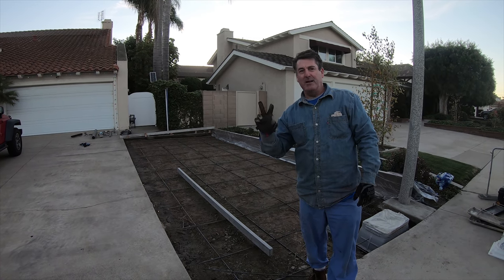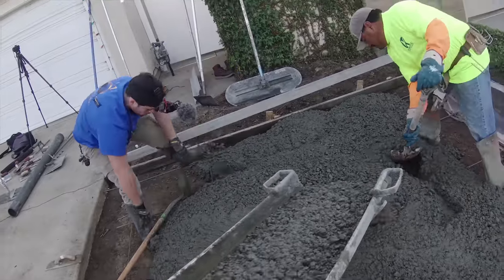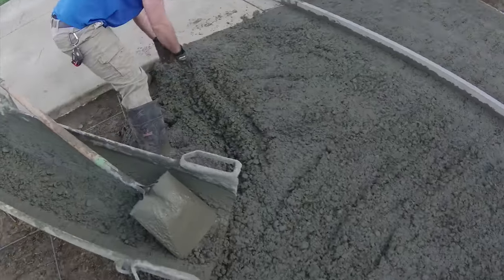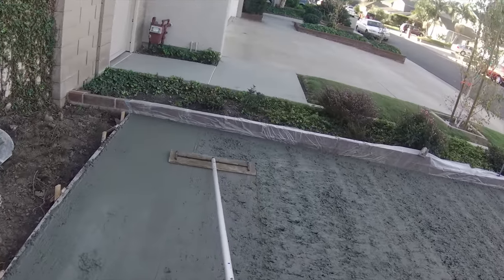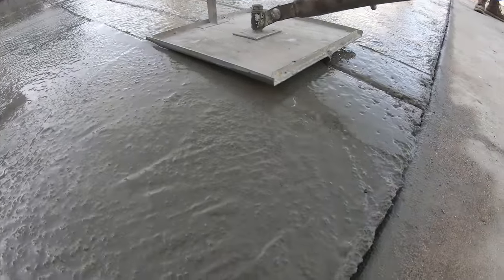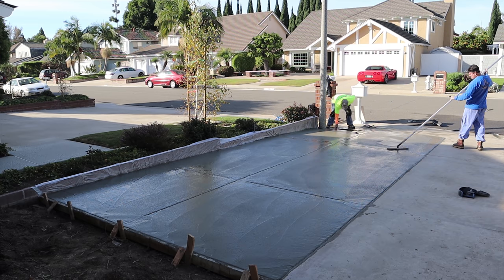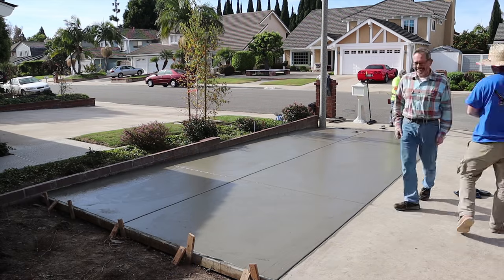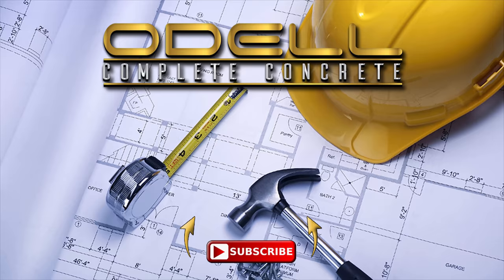How to Pour a Driveway Addition Part 2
Here in this video we will be showing you the complete Concrete driveway addition pour from start to finish. We will be showing you all the tools needed for a concrete drivewy, plus tip and tricks for finishing concrete.